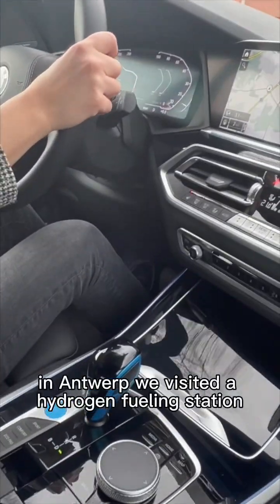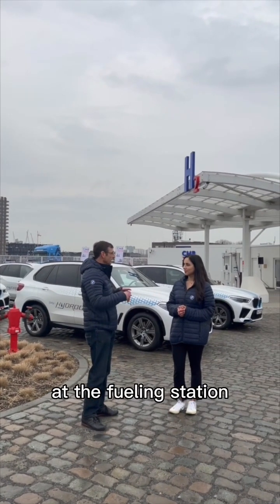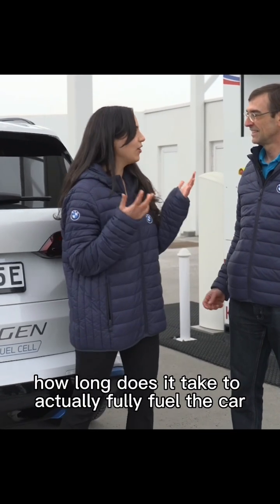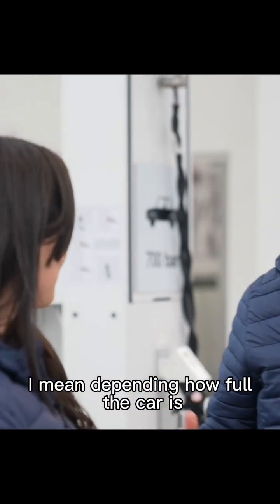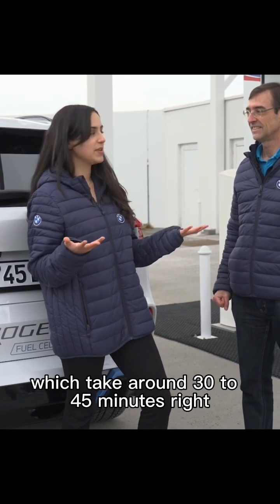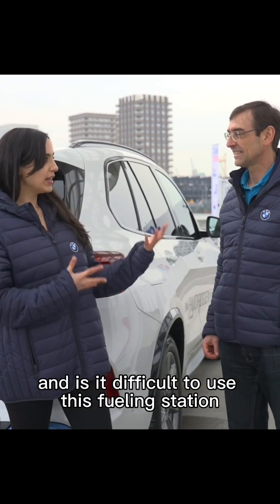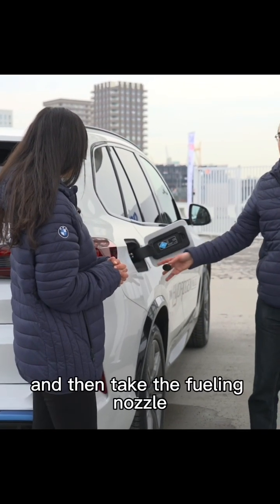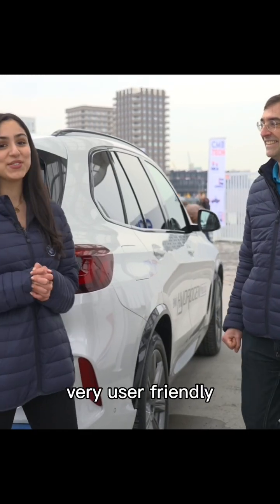HOW DOES HYDROGEN FUEL WORK?!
Come with me as we learn about fuelling up your car with hydrogen for @bmwgroup exciting, new ix5 Hydrogen Cars.